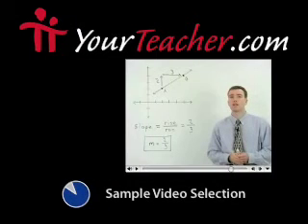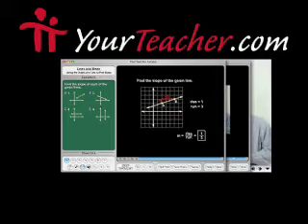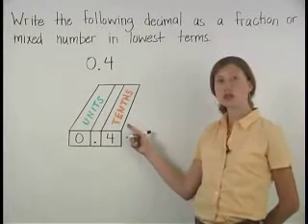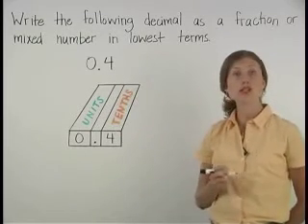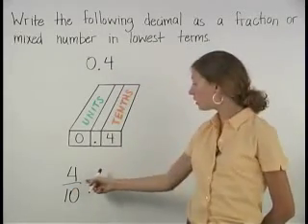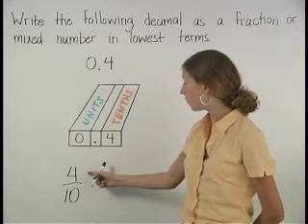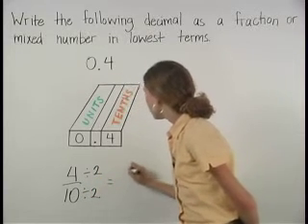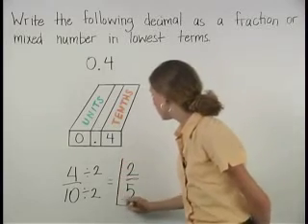Houghton Mifflin Mathematics - Math Homework Help - MathHelp.com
MathHelp.com - offers 1000+ online math lessons matched to the Houghton Mifflin Mathematics textbooks. Get the exact help you need instantly - just click on the picture of your textbook, enter your page number, and launch the lesson from YourTeacher.com that matches your textbook lesson. Every lesson features video examples, interactive practice, multiple choice self-tests, and more.